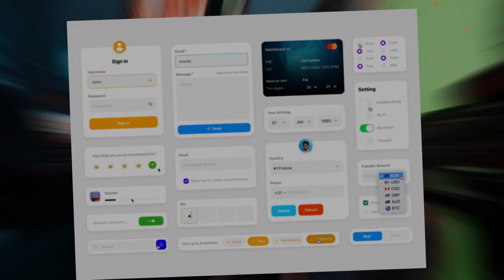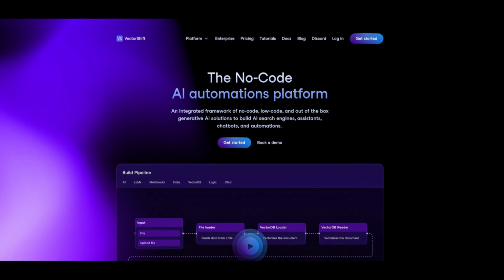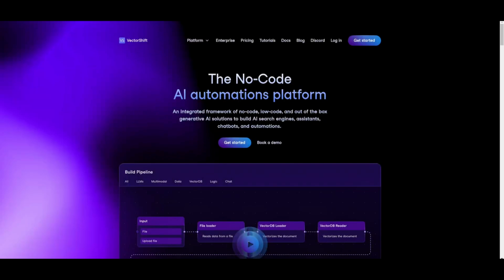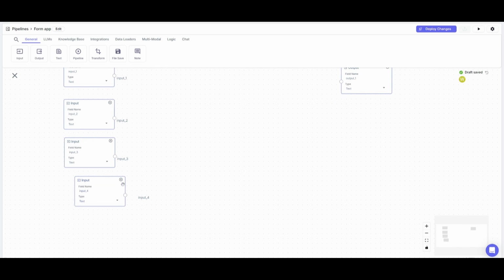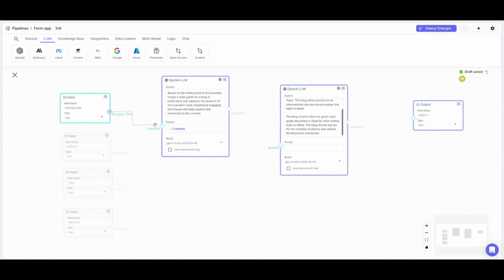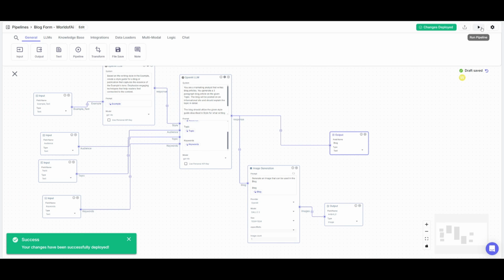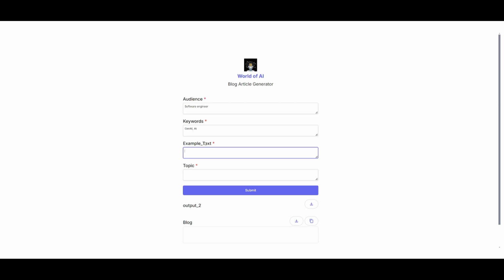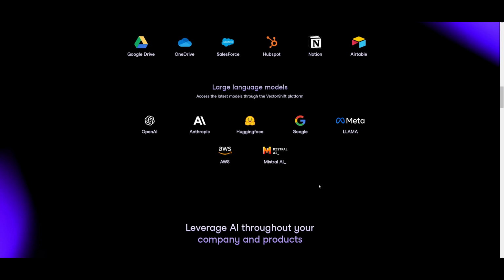Build a Full-Stack AI SaaS app with No Code!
In this video, we’re diving into the world of full-stack AI development using Vectorshift, a powerful no-code platform.

Whether you're a developer or a regular user, this tutorial will guide you through building a full-stack AI SaaS app that can handle voice, images, and text inputs—all without writing a single line of code! Watch as I demonstrate how to create a form app that automates processes and leverages the latest in AI technology. 🌟

Key Features:
- No-code AI automation with Vectorshift
- Multi-input support (voice, images, text)
- Build AI SaaS apps effortlessly

Tags/Keywords: AI development, full-stack AI, no-code platform, Vectorshift, AI automation, SaaS apps

[Time Stamps]:
0:00 - Introduction